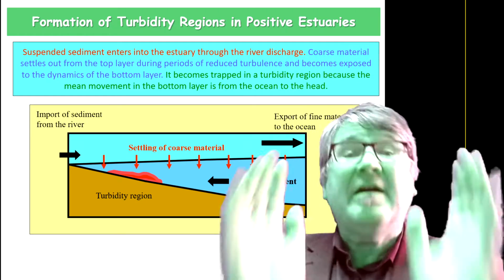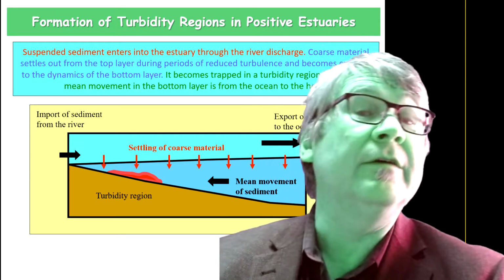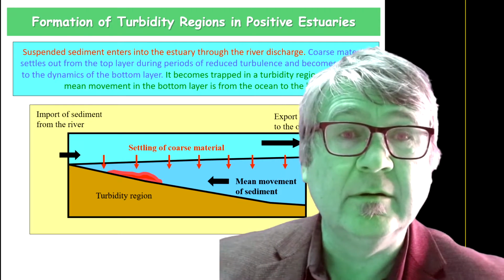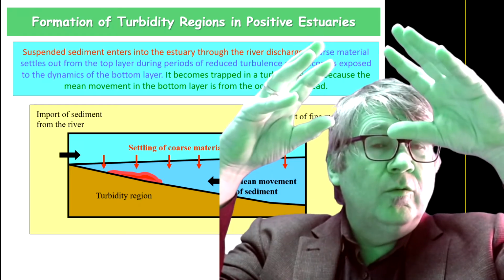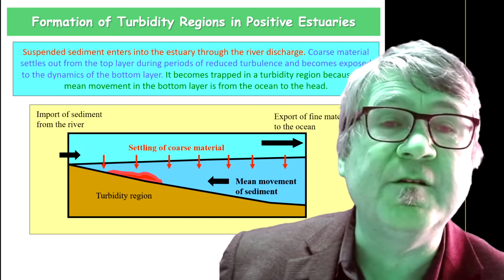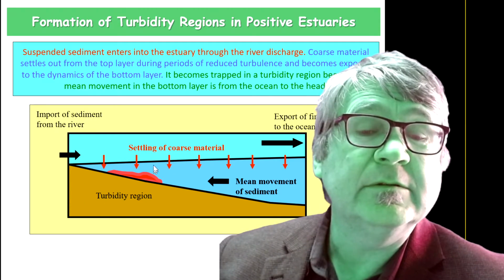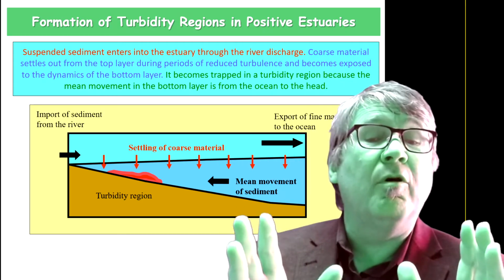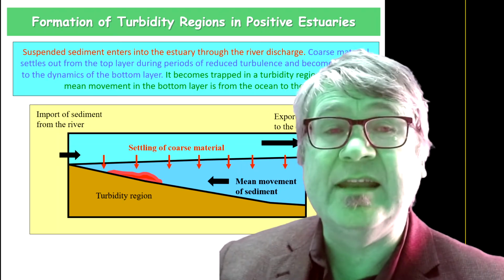Lecture 23 Slide 12